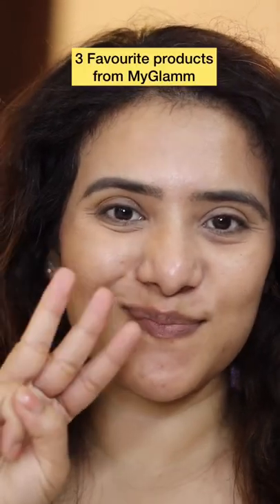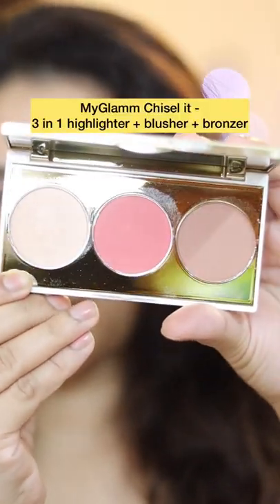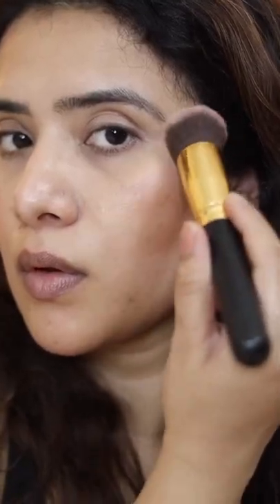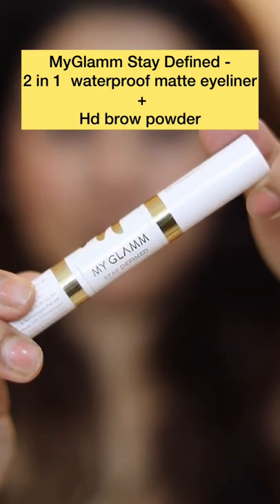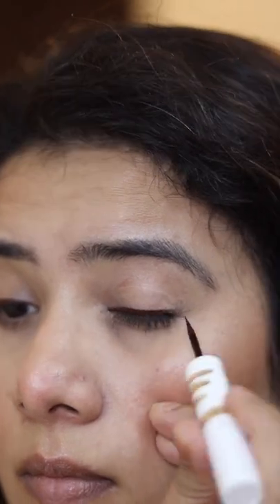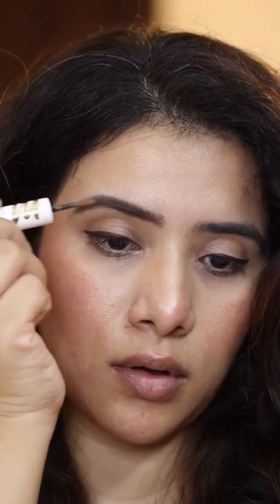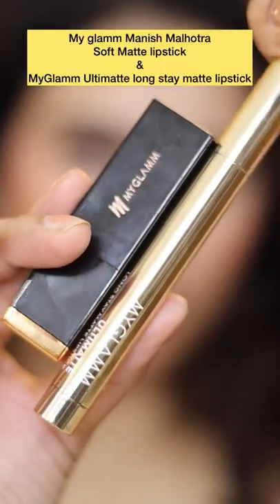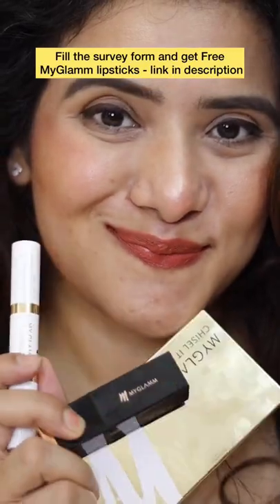3 must try products from MyGlamm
products from MyGlamm that are absolutely stunning and must try .
Take this quick survey to get a free My Glamm lipstick